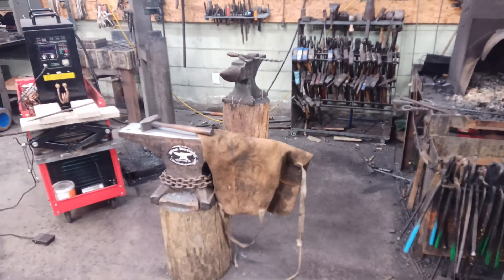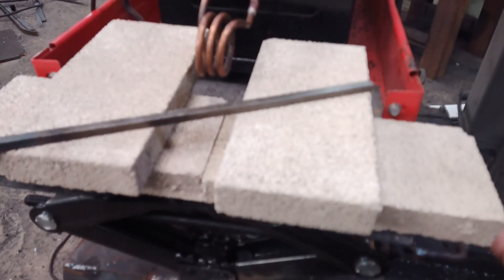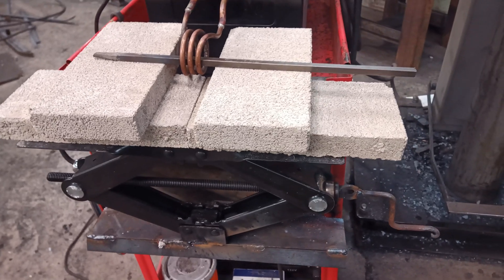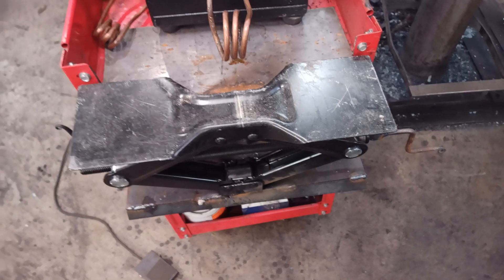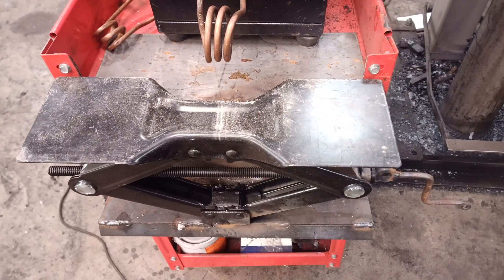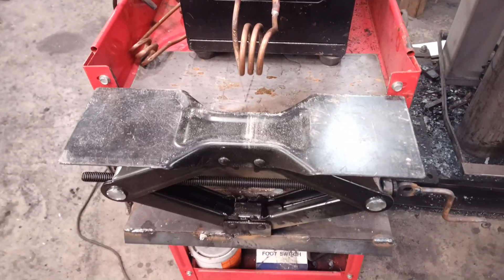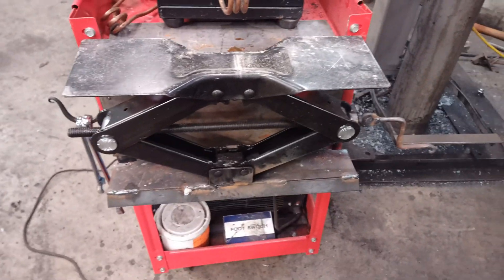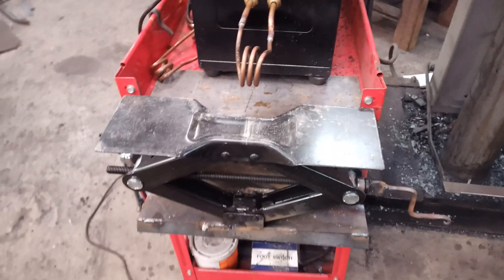Induction forge upgrade, scissor jack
I built a super quick modification for the induction forge to help hold material and keep it centered in the coil. Super quick, simple, and cheap project. This idea can also be used with any forge or when you need to hold material at a certain height.

The Village Blacksmith provides high-quality metal work from their shop in Gloucester, VA.
Here, we display many forms of metal work from blacksmithing and forging to welding and fabrication of both functional metal work and metal art. We have taught well over 1,000 students the craft and art of blacksmithing at our Forge and have shipped products globally.

The owner George has appeared on Discovery Channel's Master of Arms series (S1E7)
As well as National Geographic's Drain the Oceans S3E7.

We aim to be. A source of education and entertainment in metalwork ,  blacksmithing, welding, fabrication, design and building cool  things.  To learn more about us visit gloucesterblacksmith.com

Thanks for checking out our page!